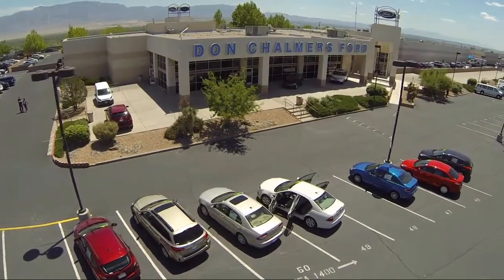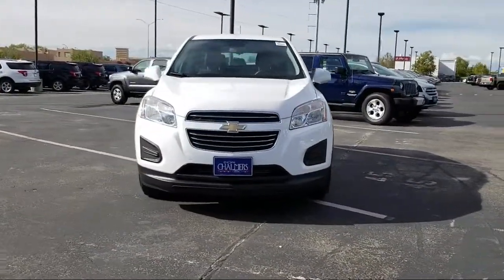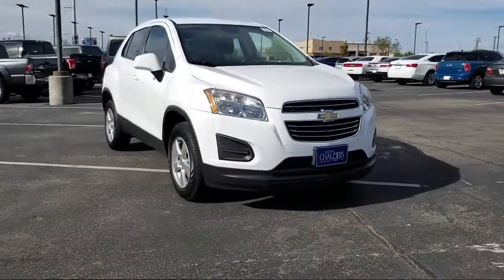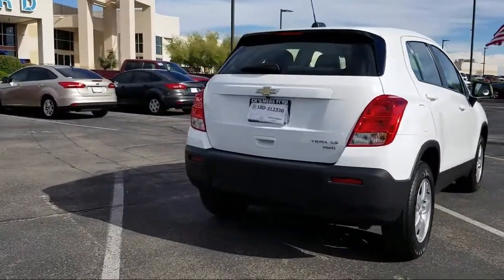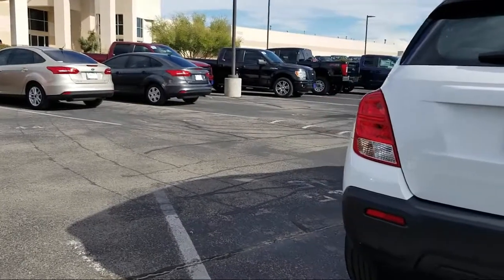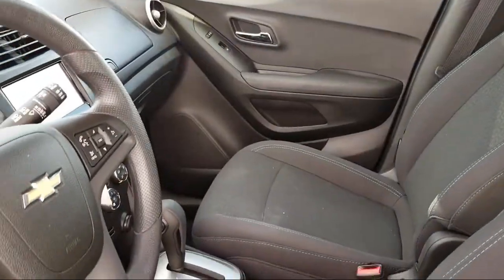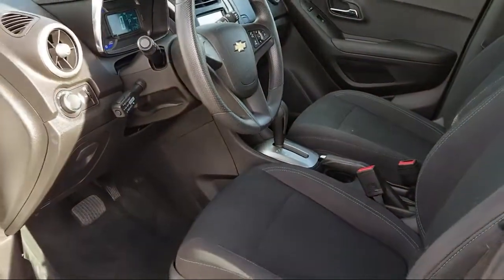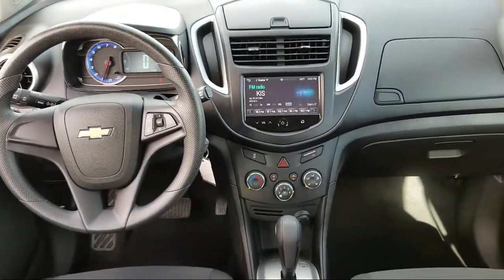2016 Chevrolet Trax Sport Utility LS Albuquerque New Mexico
2016 Chevrolet Trax Sport Utility LS Stock Number: 525261 Vin:3GNCJNSBXGL184941.

2500 Rio Rancho Blvd., S.E.